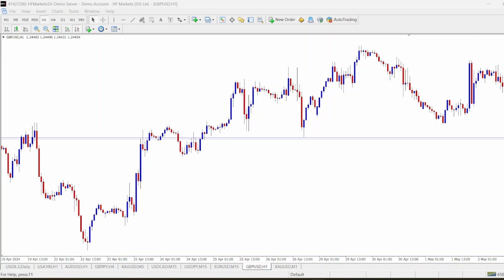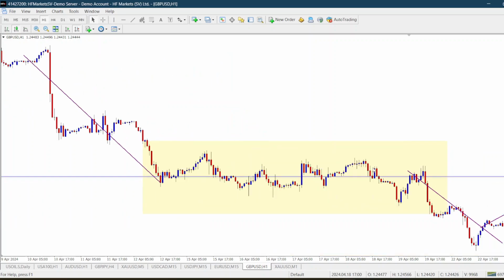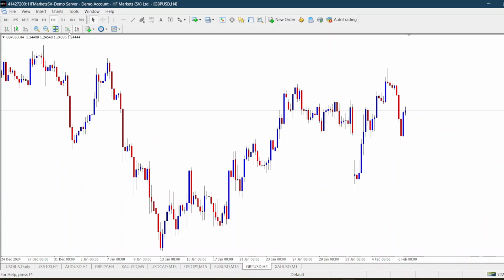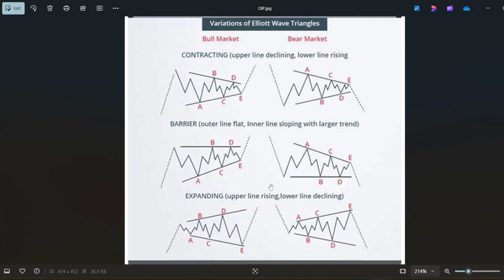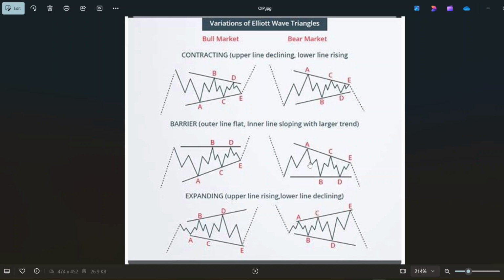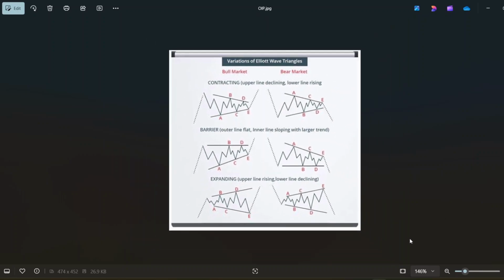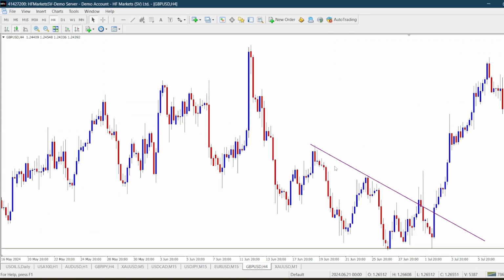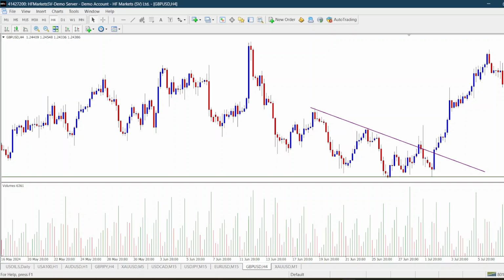Elliott Wave Triangle Patterns Explained – How to Spot & Trade Them!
In this video, we dive deep into the world of Elliott Wave triangle patterns. Understanding these patterns is essential for identifying consolidation phases and predicting market moves.

We’ll show you exactly how to recognize and trade these patterns with precision.